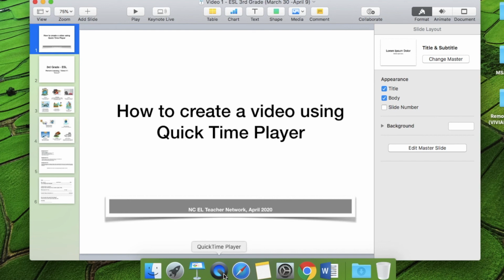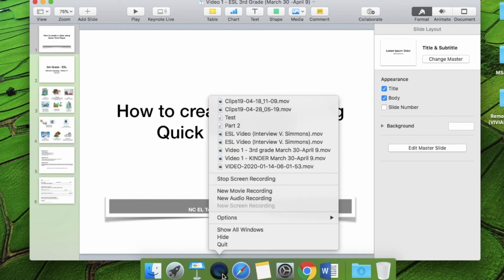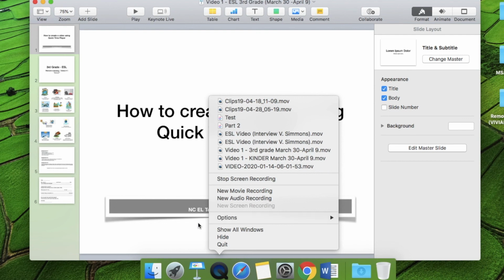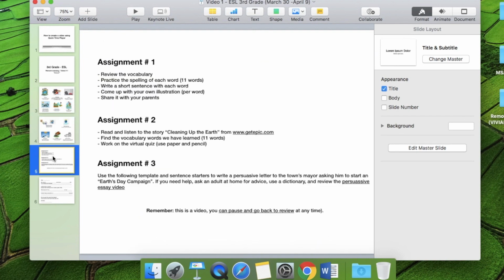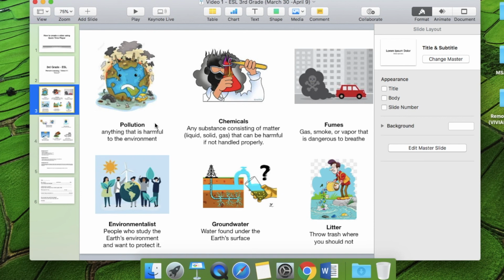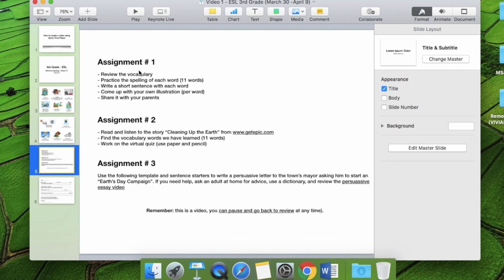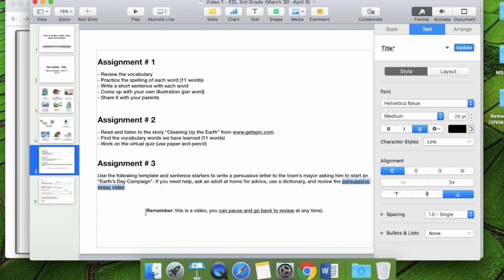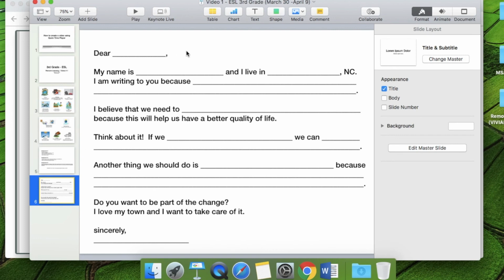Using QuickTime Player to Create Videos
Vivian Simmons, a member of the EL Teacher Network Leadership Team, shares how she is using QuickTime Player to create video tutorials for her English learner students during remote learning. Follow her on Twitter @ESLteacher2018

The EL Teacher Network Leadership Team is a group of in-service EL teachers from across the state working together to plan opportunities for ALL teachers who work with English learners to explore resources and interact with colleagues to discuss and reflect on EL education using a collaborative structure for professional growth.